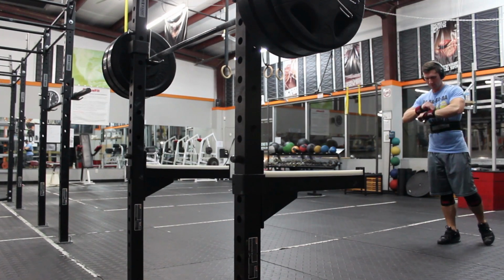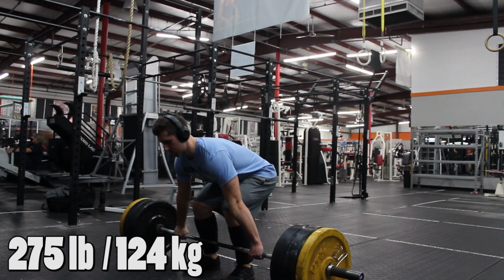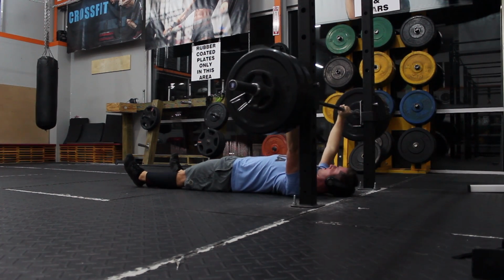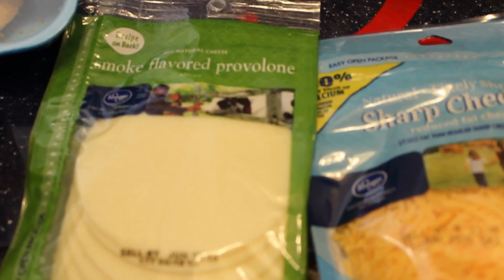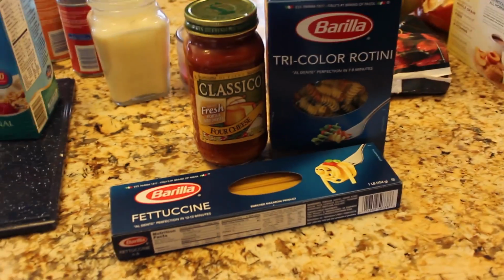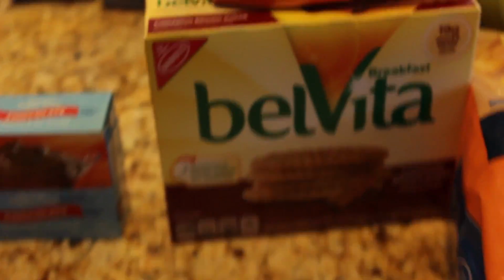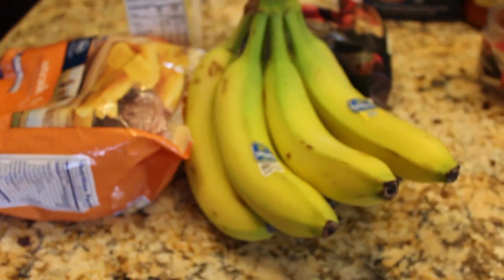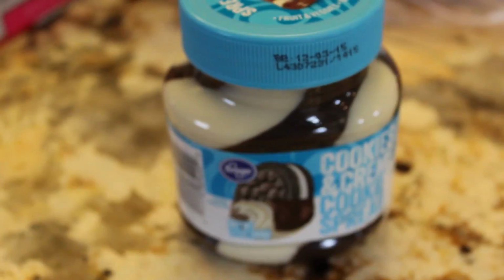Grocery Haul For IIFYM Bodybuilding Bikini NPC or Anything else to get you to click the button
Any negative comment about anyone besides myself (I made the decision to put myself out there so it's fair game) will get you banned from the channel.  I do my best to not get anyone in the frame while recording in the gym but, inevitably, it will happen. They are nice enough to let me film there, please don't jeopardize that privilege.

Music From a commercial license agreement with both Jingle Punks and Audiomicro.

Song In Intro:  Settle for More
By F.M.L.V
Many have tried to find this online with no luck.  Unfortunately, I cannot make it available because it was given to me by the agreement mentioned above.